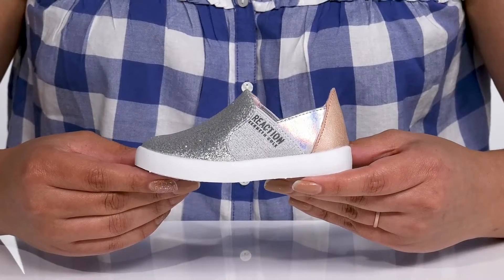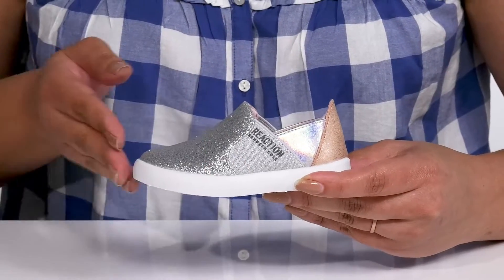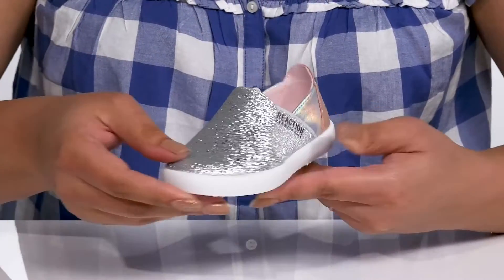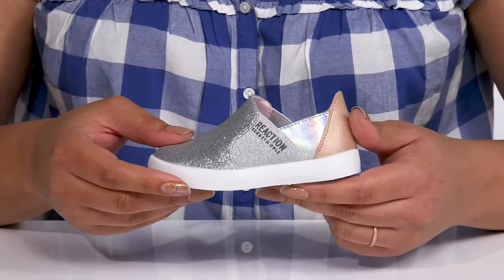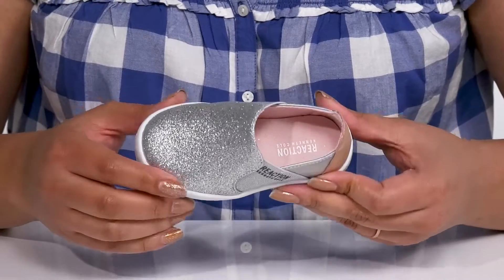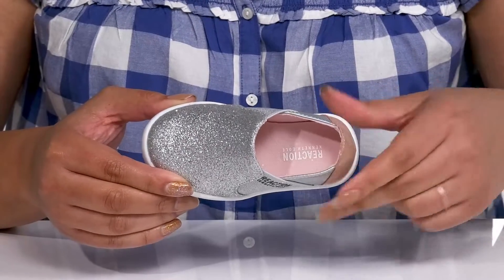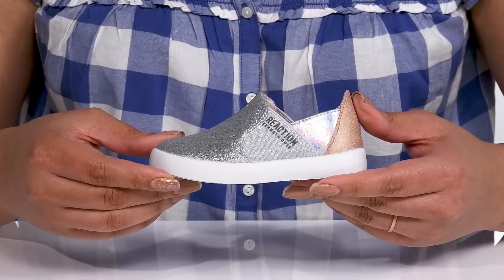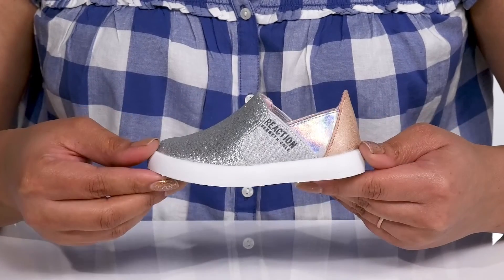Kenneth Cole Reaction Kids Ang Stretch T (Toddler) SKU: 9694133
Complement your little one's dressy look with the Kenneth Cole Reaction&reg; Kids Ang Stretch T sneakers that look chic with their glittered design.
Slip-on style.
Round toe.
Flat silhouette.
Ombre detail on the collar and sides.
Contrasting detail on the heel counter.
Man-made outsole.
Imported.